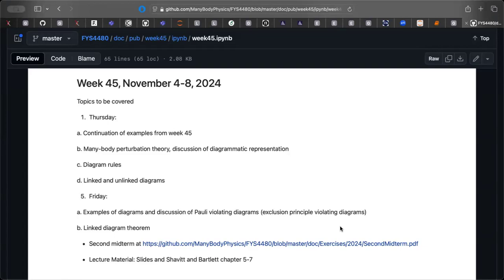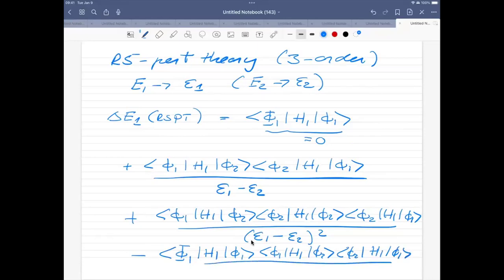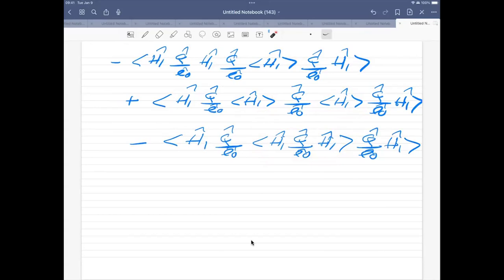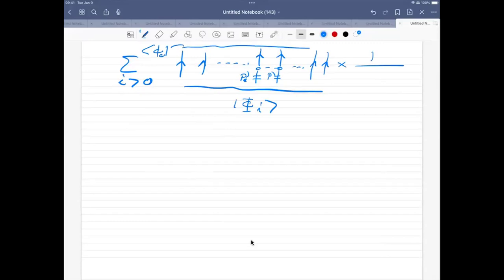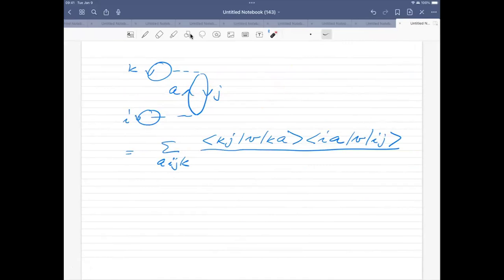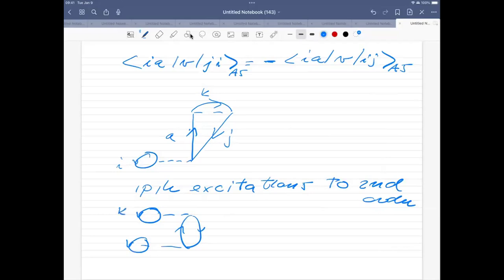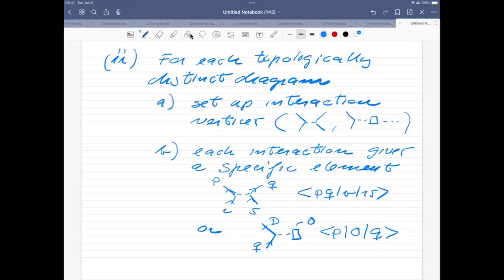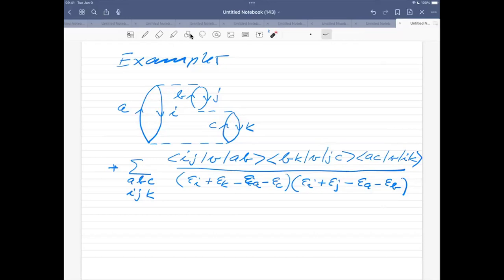Many-body perturbation theory, diagram rules and examples